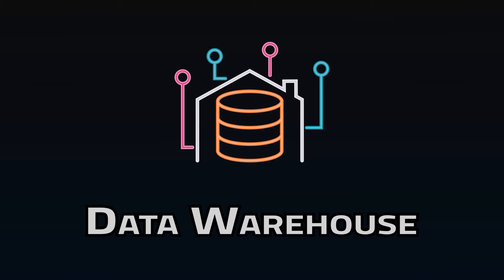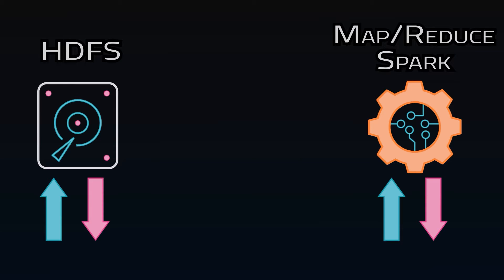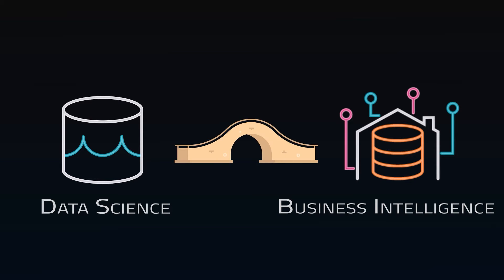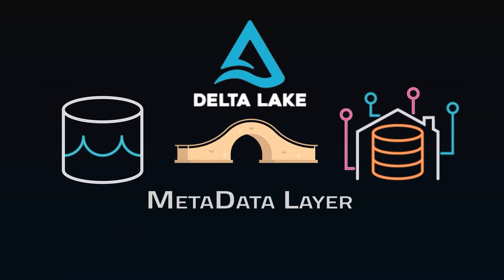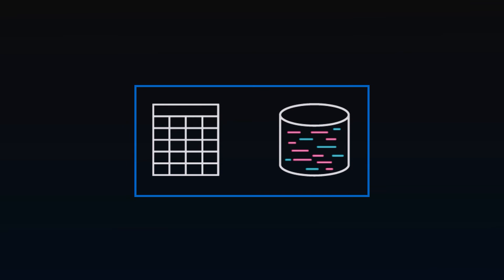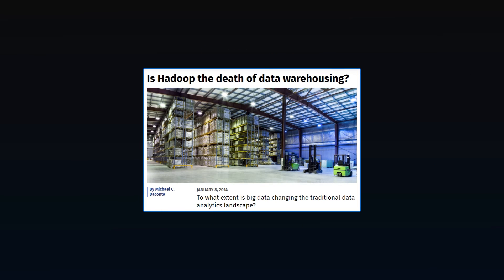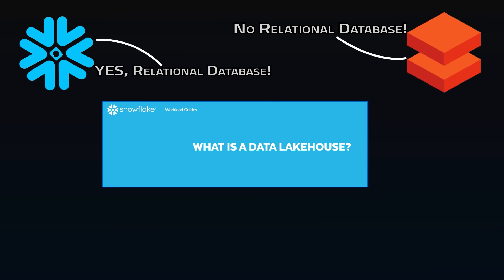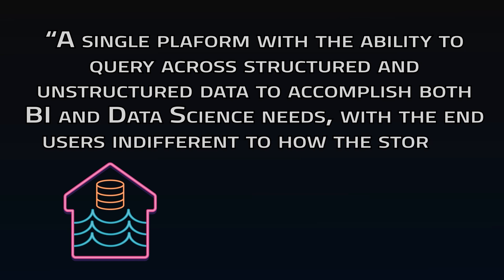Intro to the Data LakeHouse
First the Data Warehouse, then the Data Lake.  Now the Data Lakehouse.  Is it the best of both worlds?  Are they the next step in big data?  What counts as a lakehouse?  BigQuery?  Snowflake?  Databricks?

📷VIDEO GEAR📷
Programming Mouse